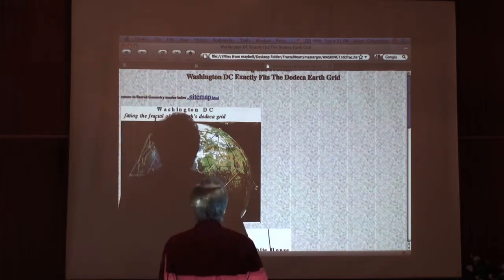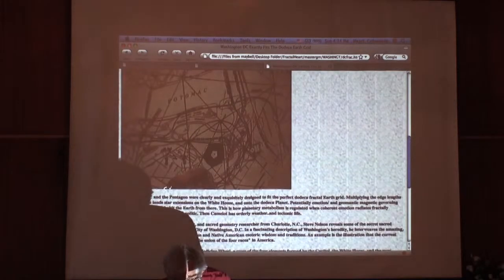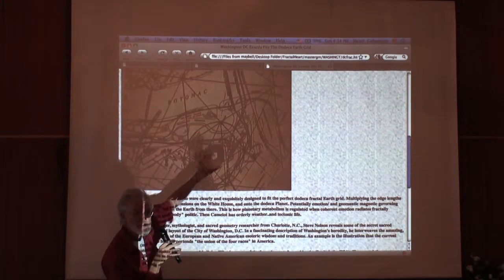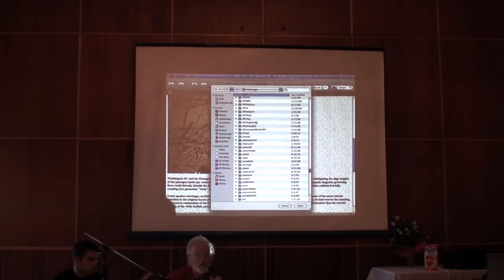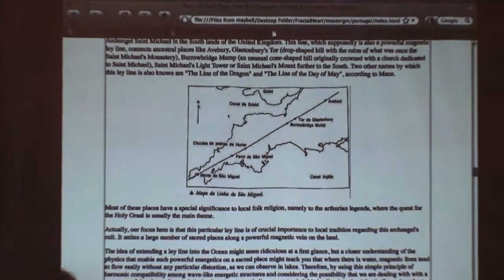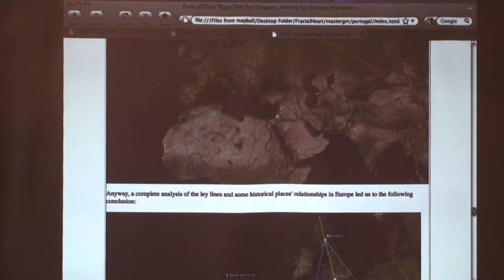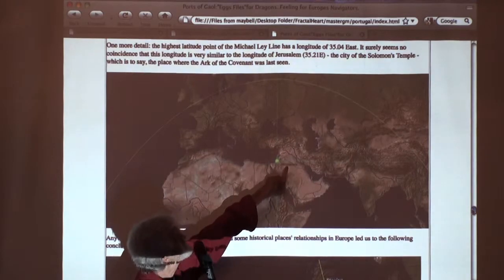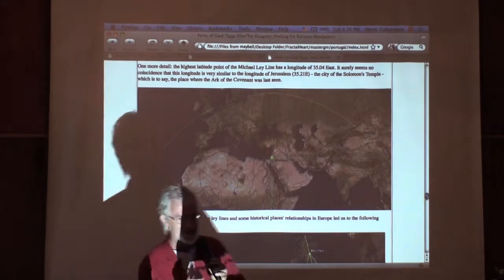Dan Winter, Poland - Sobótka 05.09.2010 - 9/15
Zapis wideo z seminarium Dana Wintera, ktore odbyło się w Sobótce 5 września 2010 roku.